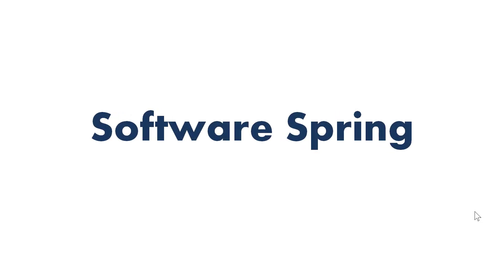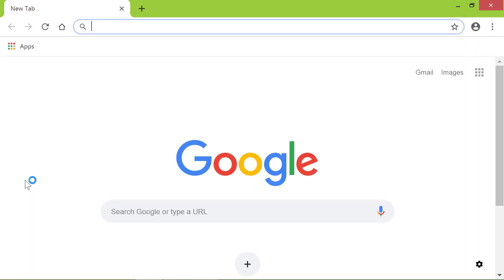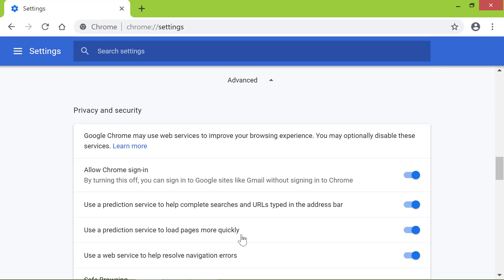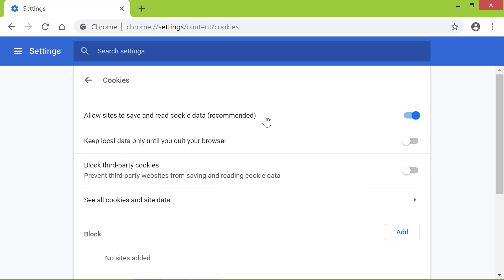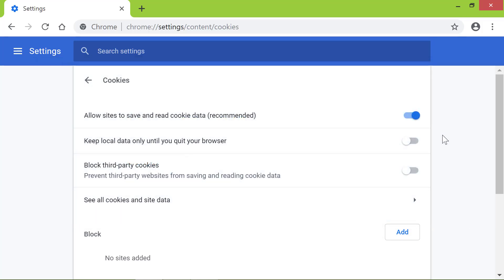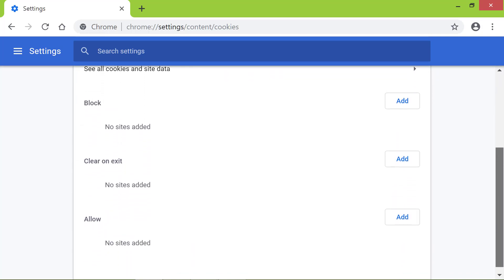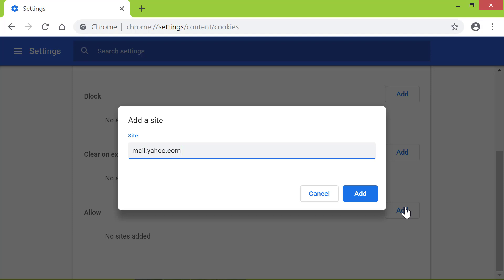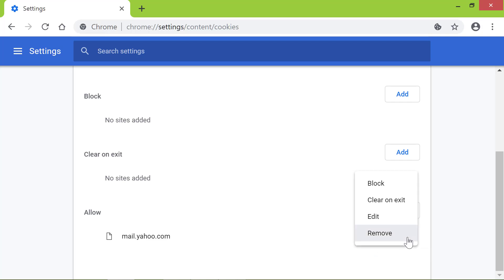How to Allow Cookies on Chrome | Turn on Cookies | Accept Cookies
You would like to know how to allow cookies on Chrome because many of the web sites you browse need them to carry out certain tasks. Whatever the reason, you can allow cookies Chrome in a few, simple steps. When you turn on cookies in Chrome, or in any other browser, web sites that need cookies store them on your computer when you visit such sites.

Cookies contain such data as your last login to the web site, the details of items in your shopping cart and the time you spent on a page. So, you need to know how to allow cookies on Chrome to let the sites work correctly.

By default, Chrome is set to accept cookies. If someone who uses, or has used, your computer has blocked them, then you should turn on cookies in Chrome. Otherwise, you will see issues in the way some web sites work.

Consider, for example, gmail.com. This site needs to store cookies and read data from them. If it can't, you cannot login to the site. It will most likely display a message, asking you to enable cookies in the browser.

Is it possible to allow cookies Chrome from only some web sites? Yes. First, you need to block all cookies. Then, tell Chrome, through the Allow option, to enable cookies from the sites of your choice. Likewise, you can block cookies from specific sites. First, you need to enable cookies in browser. Next, block cookies from certain sites through the Block option.

The screen that allows you turn on cookies in Chrome also has the option to allow or block third-party cookies. By default third-party cookies are blocked.

Take a look at this video and find out how to allow cookies on Chrome easily.